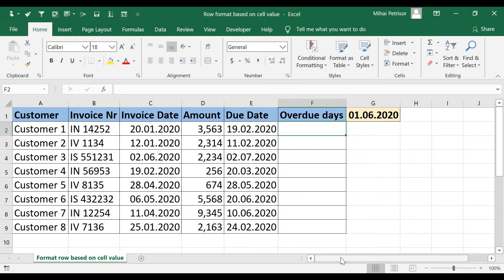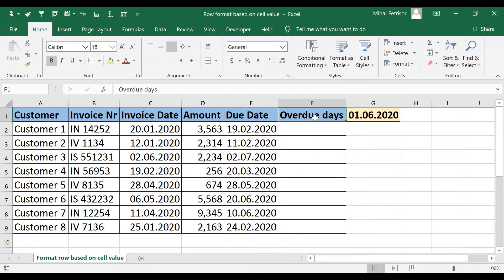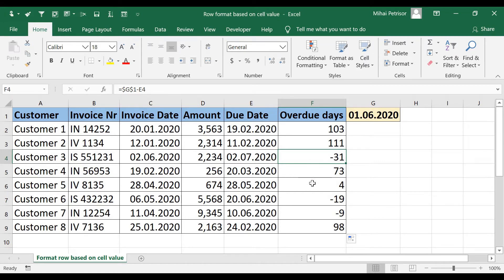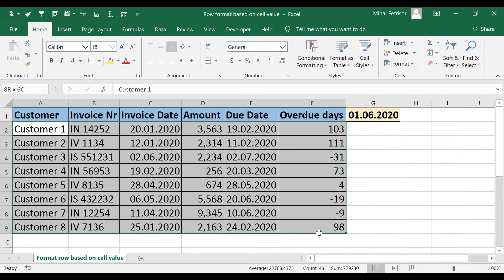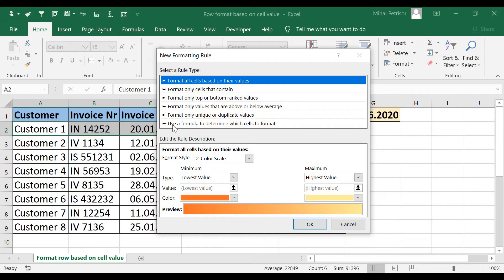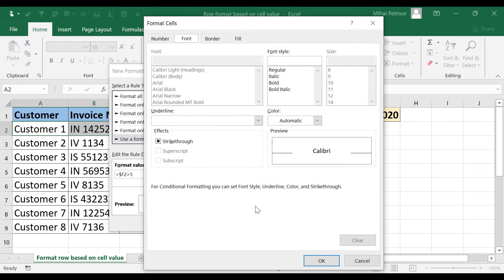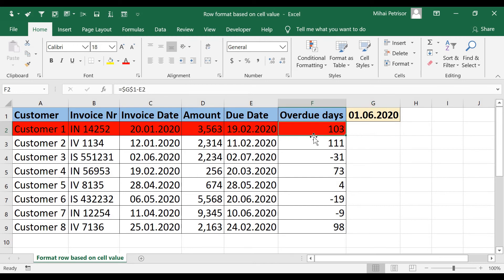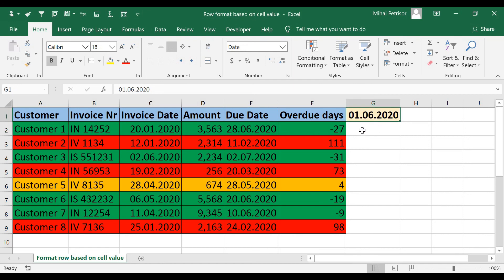How to FORMAT an excel ROW based on a CELL value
In this video, you can learn how to format an entire row or range based on a cell value. This is a great option when you want to Underline some entries from a list that reaches the given criteria.

I am a finance man. I am working with excel for more than 15 years. Excel brings me the chance to advance in my career and to continuous improvement in my daily tasks.

Please leave a comment so I can improve the content of this channel and help you to find your needs regarding Excel topics.

I want to mention that I am not part of the Microsoft Team, I am an advanced user who bought a licence for Microsoft Excel and on this channel, I want to help you to learn how to use many useful functions, formulas and more great things in Excel.

Excel from Office 2016 licence
Video recorder: Icecream licence
Video edit: OpenShot free version